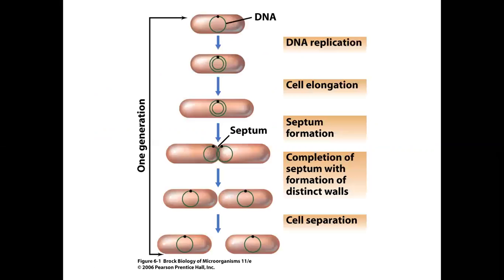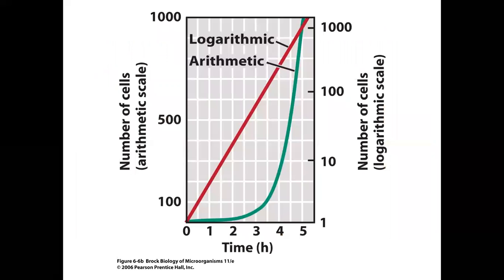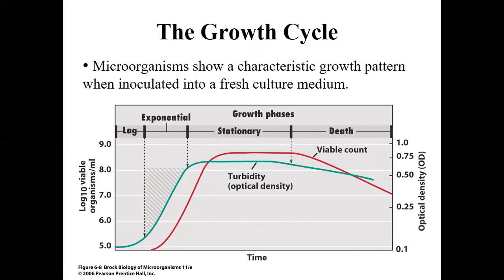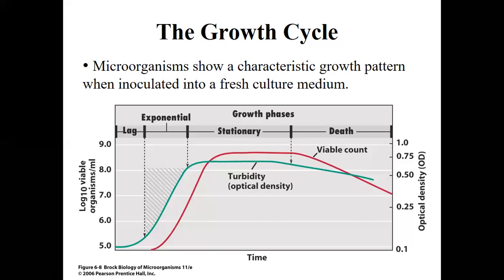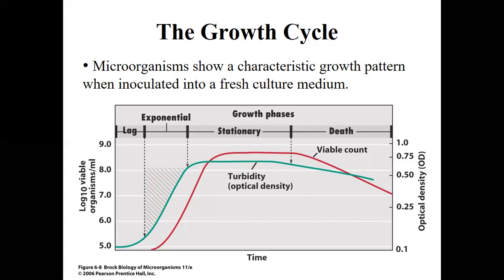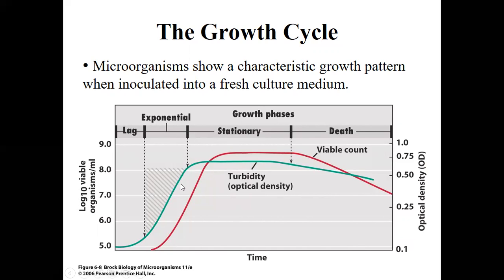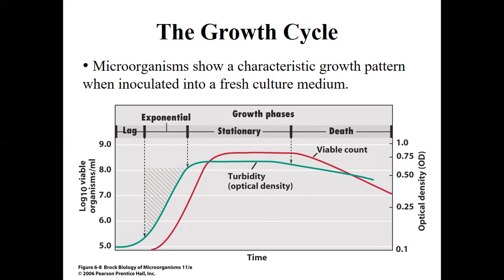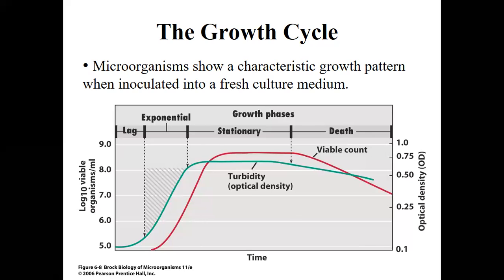Lifecycle of microorganisms